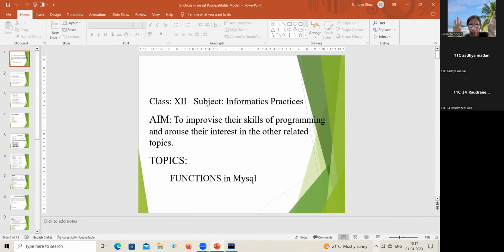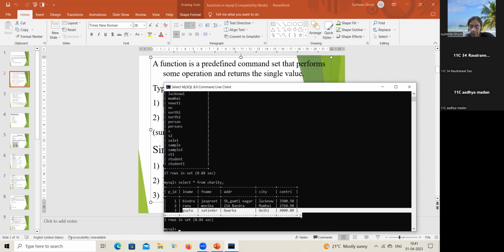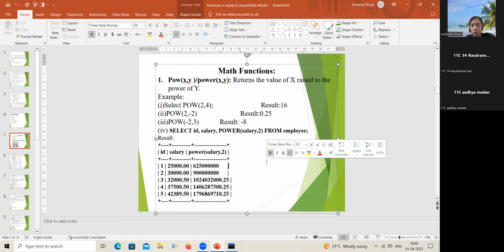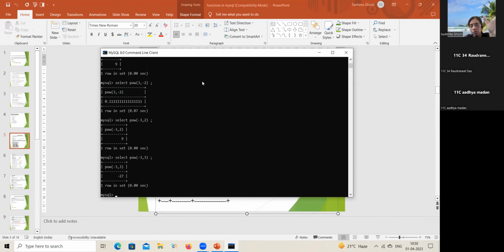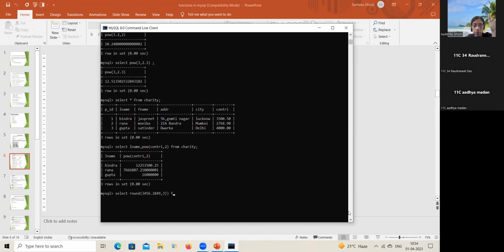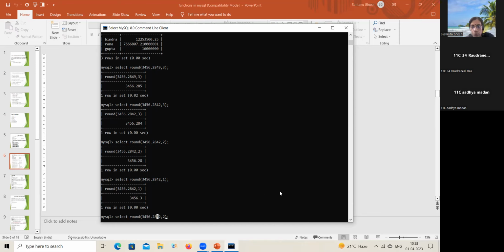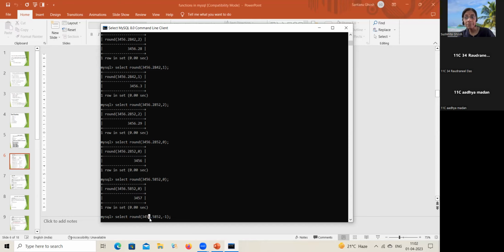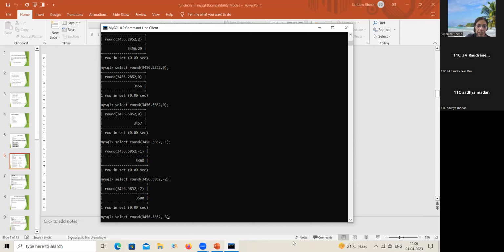Class 12 SQL Functions Part 2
This is the second video in continuation of the SQL Function series. The link to the Part -1 is